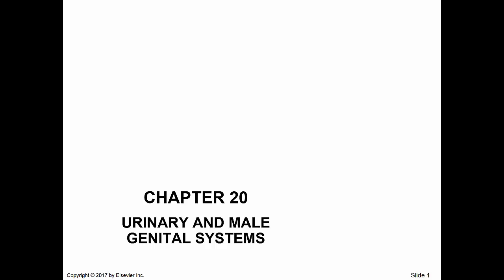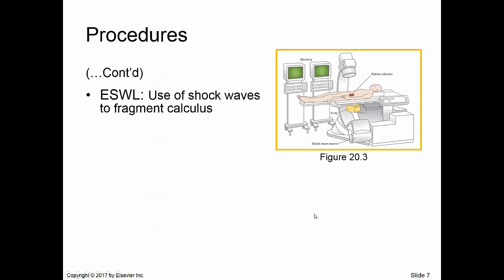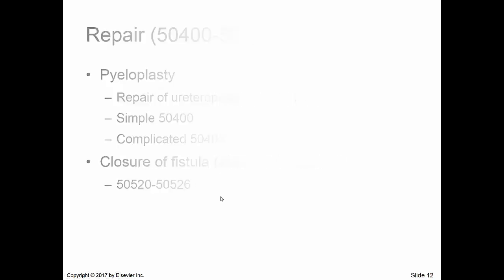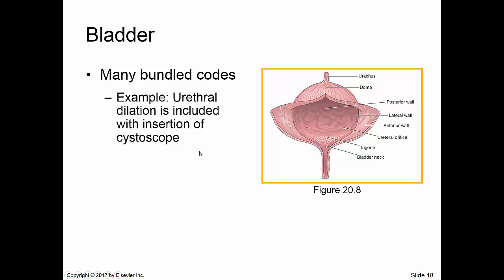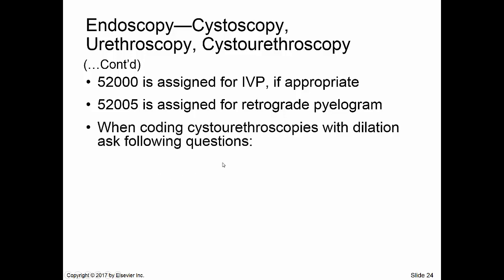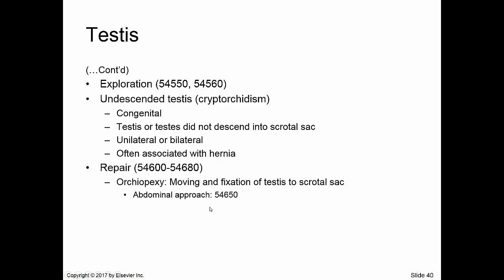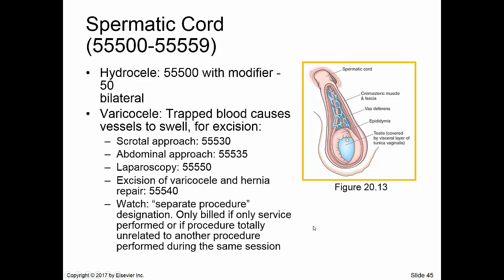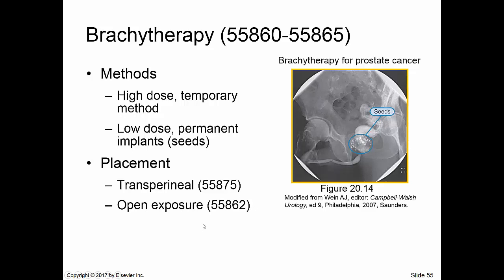Chapter 20 Lecture